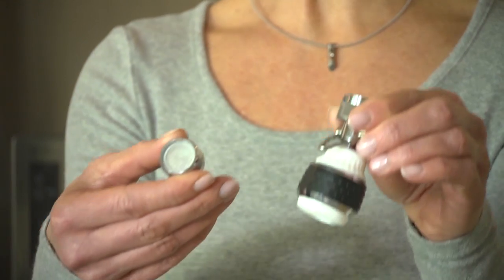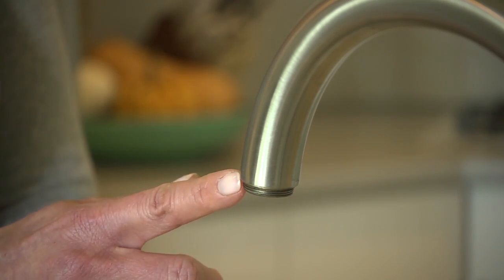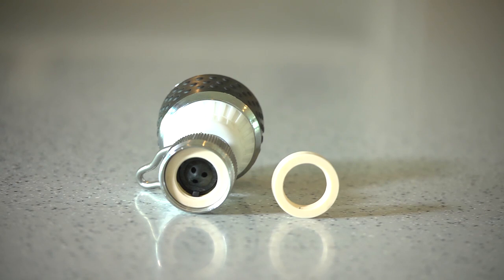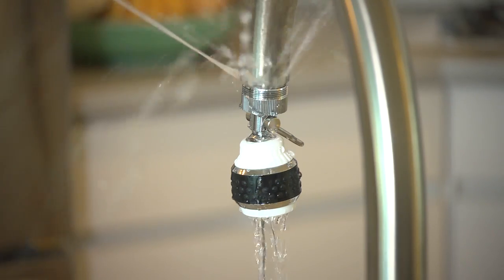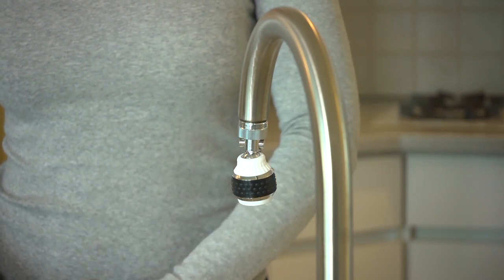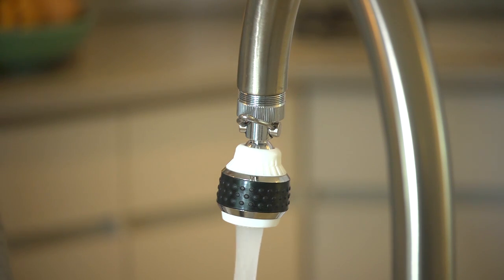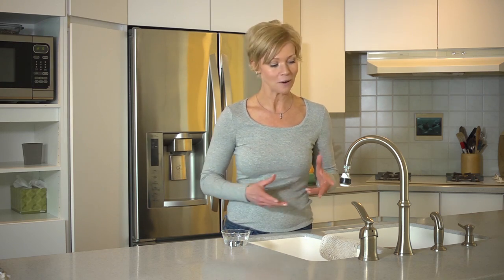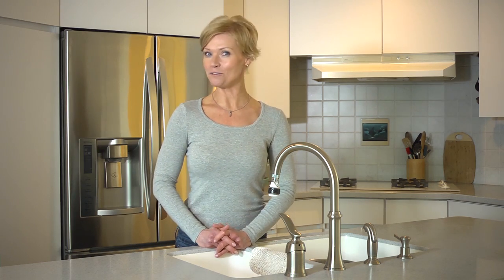Low flow faucet instructions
How to install a low flow faucet aerator to save water, money, and energy.